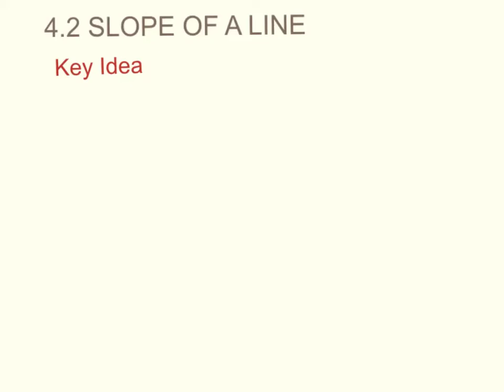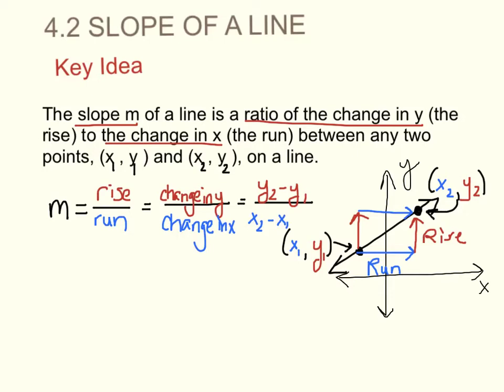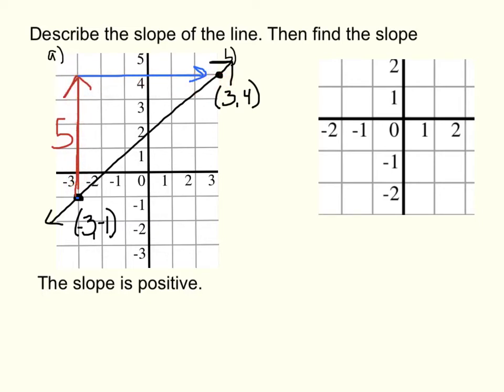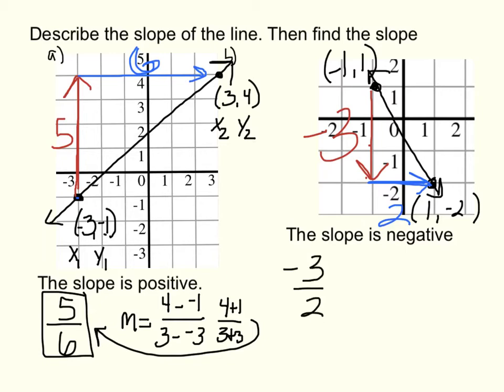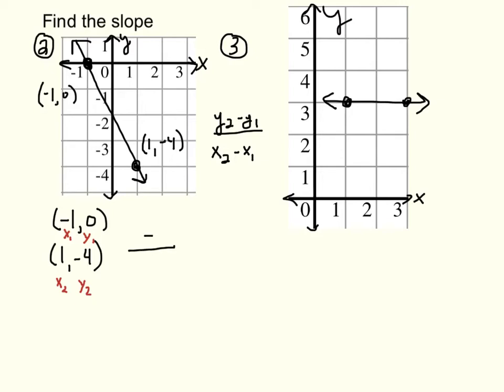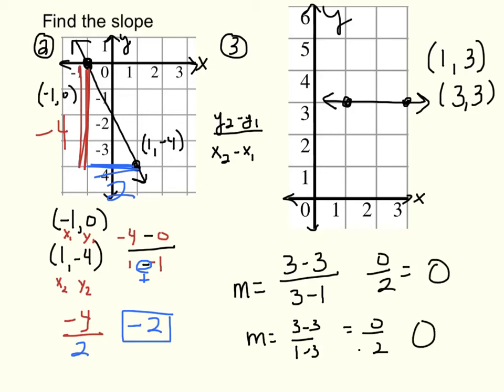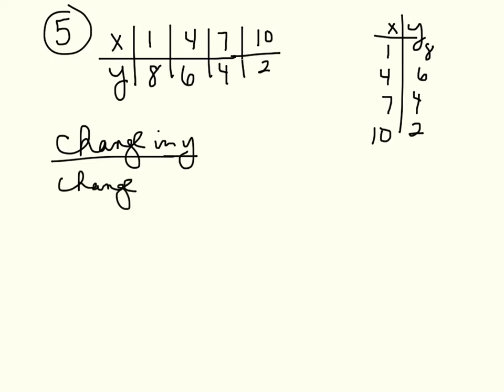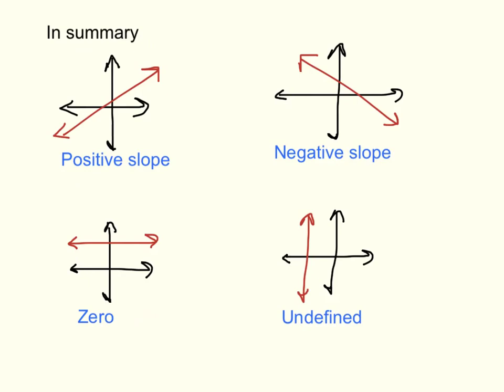MATH, Section 4.2 (Monday 12/2) - Slope of a line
Section 4.2 - slope of a line